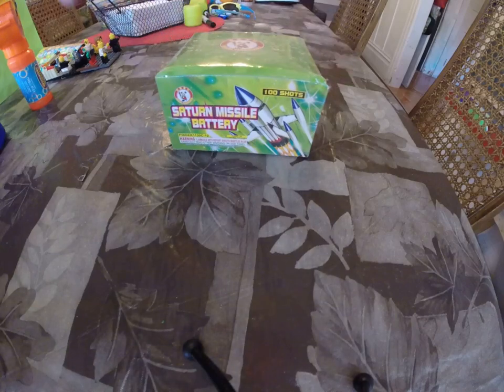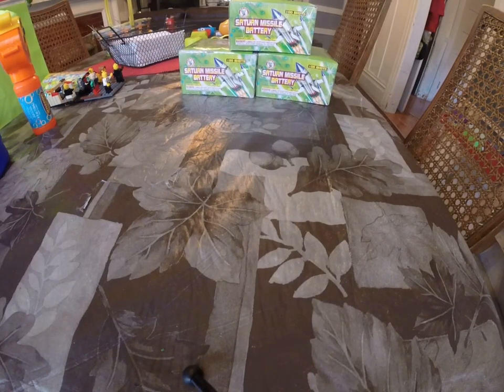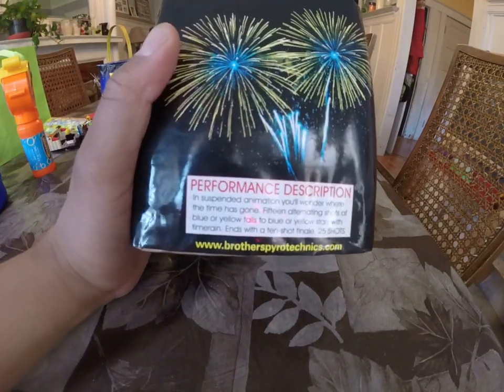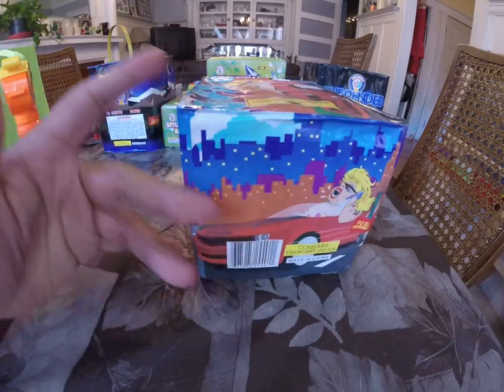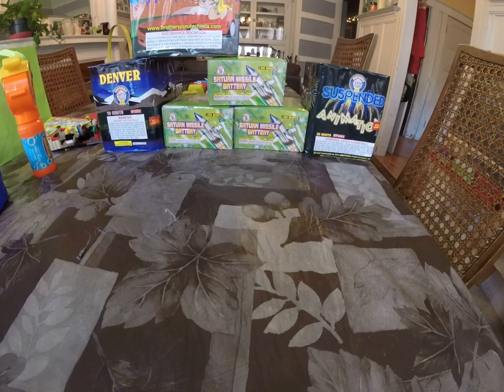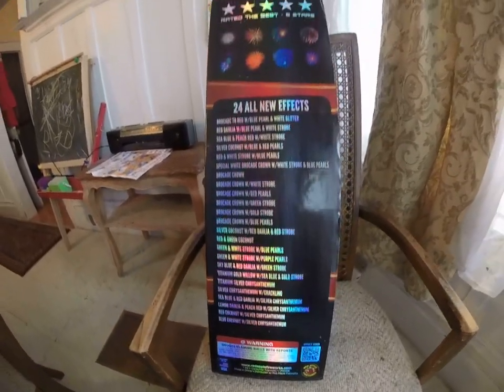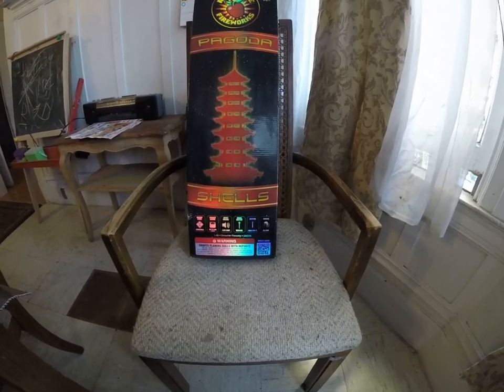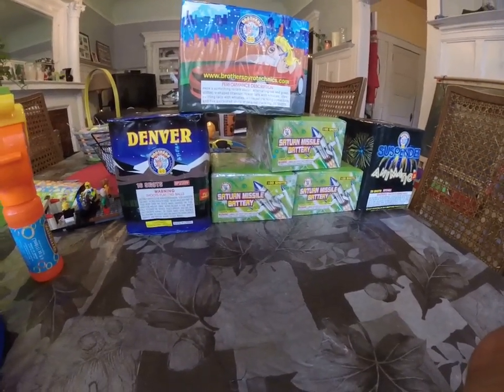2015 Stash Update